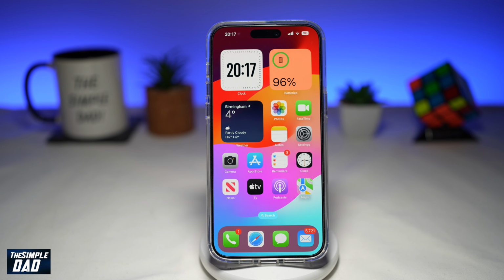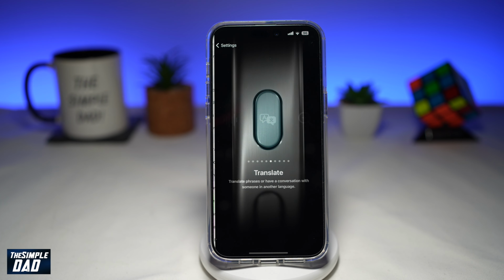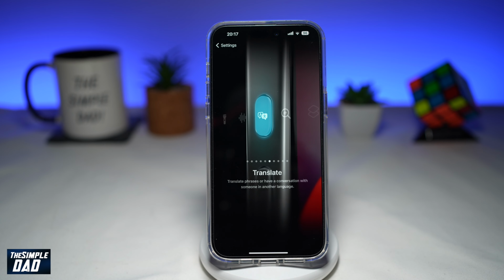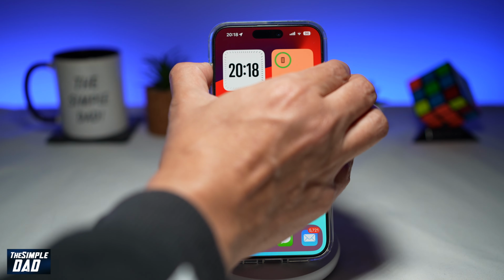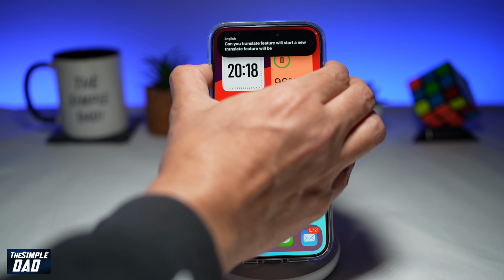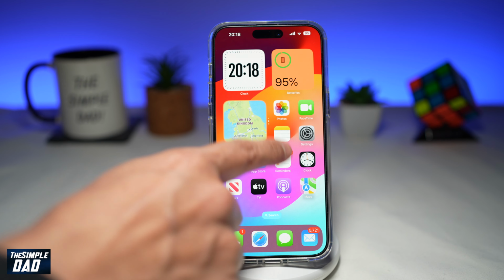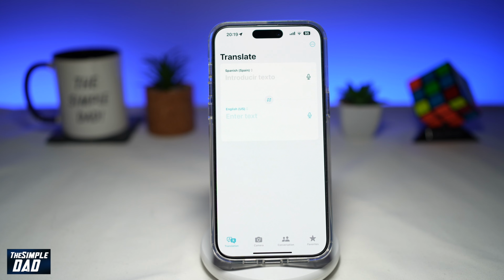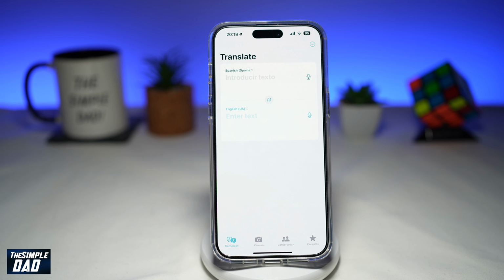How to Set Translation As Action Button On iPhone 15 Pro & iPhone 15 Pro Max | BEST IOS 17.2 FEATURE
00:00 Intro
00:10 Like or no Like
00:20 How to Set Translation As Action Button On iPhone 15 Pro & iPhone 15 Pro Max